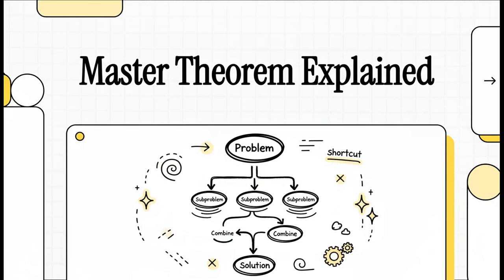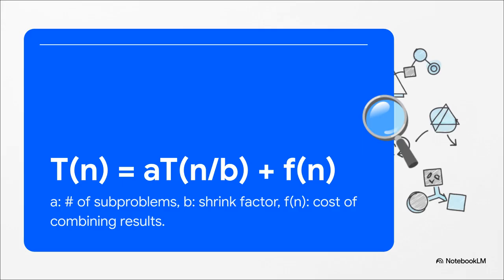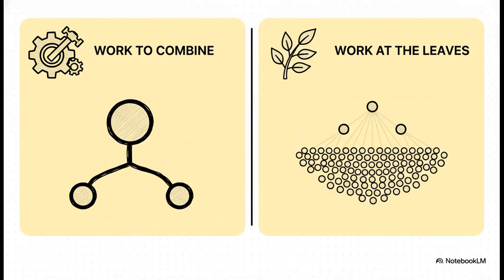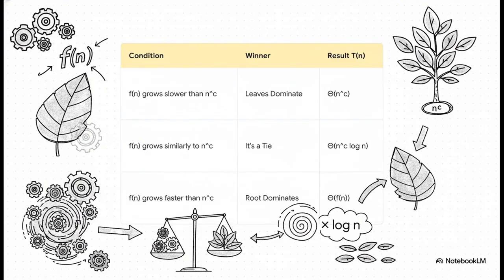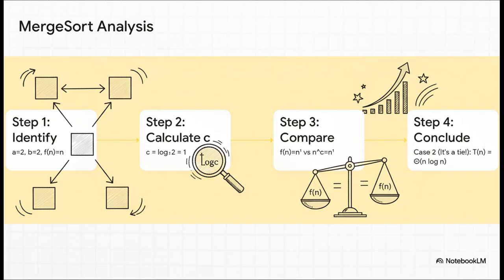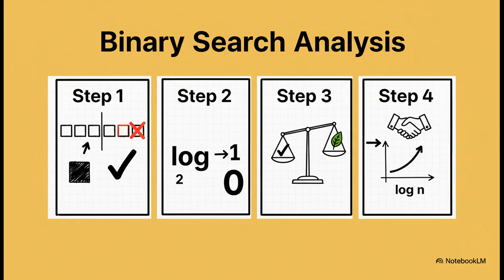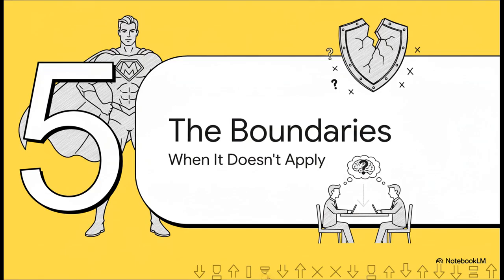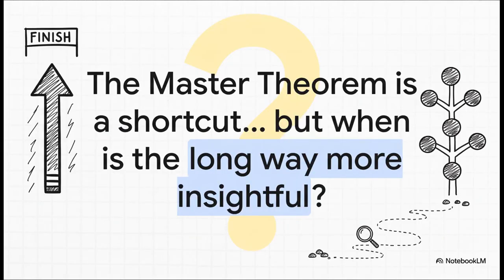Master Theorem Explained